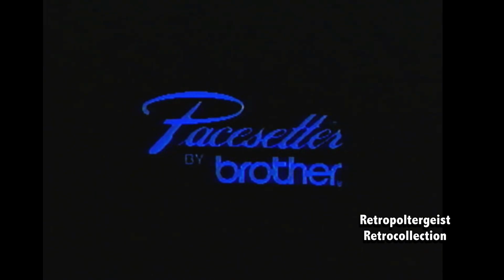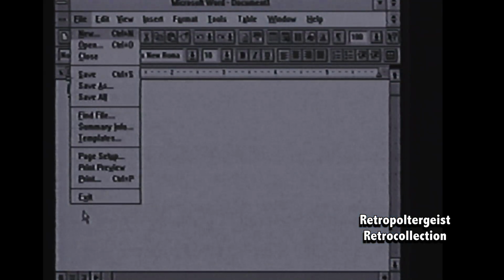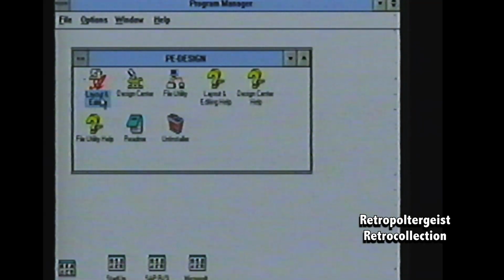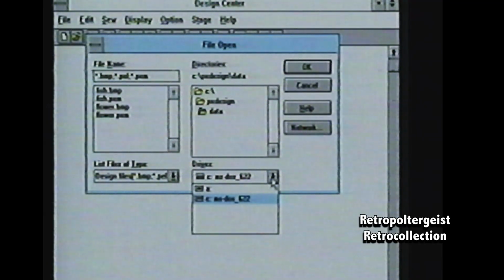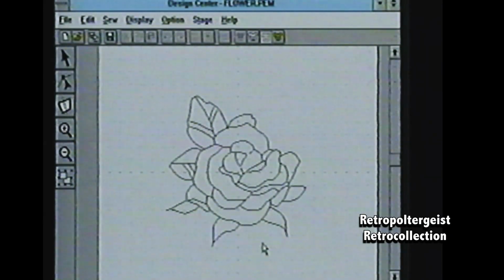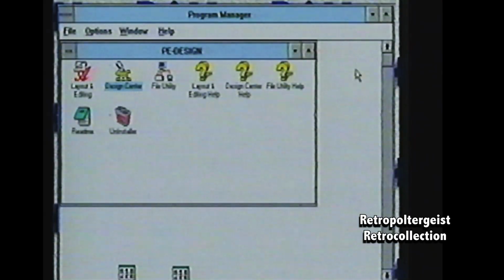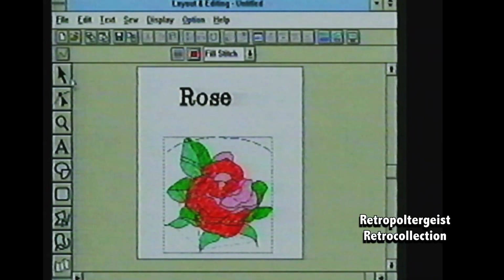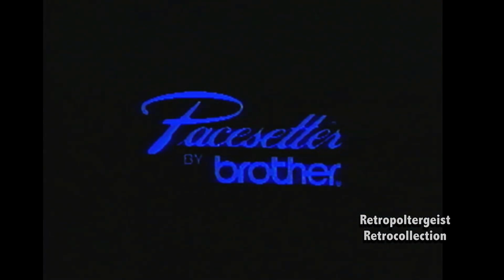PE-Design Software 1995.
An old VHS for the Embroidery machine I'm working on. The audio isn't very clean, but i think this is close to how it sounded when this tape came out.
PE-Design Software for the Brother PE-100 Pacesetter home embroidery Machine.
Vintage Media from the Mid-1990's.
Retro Collection.